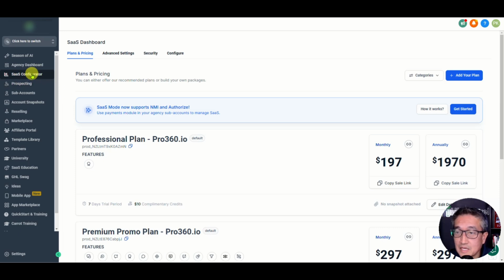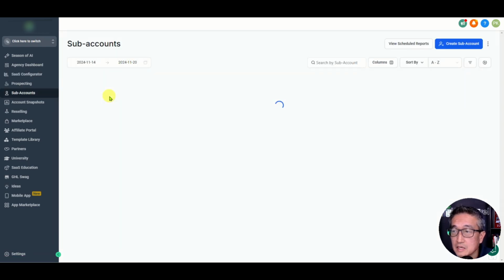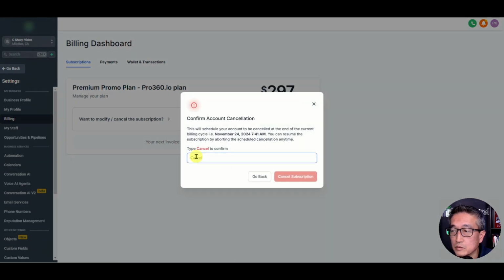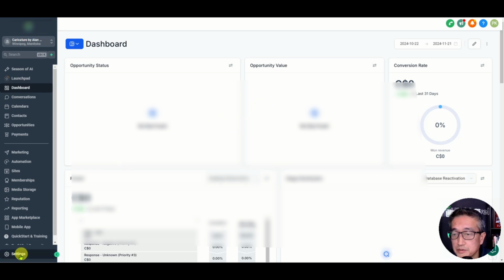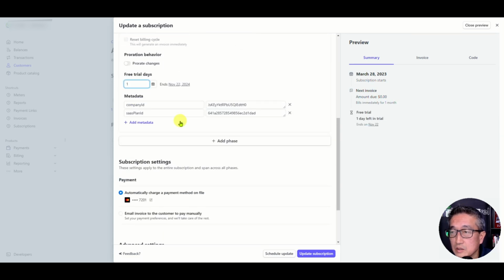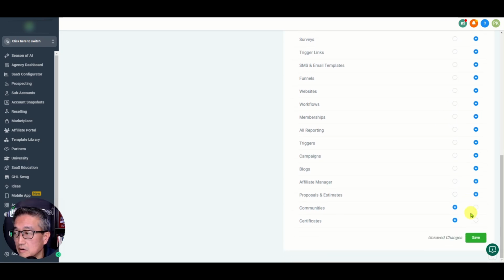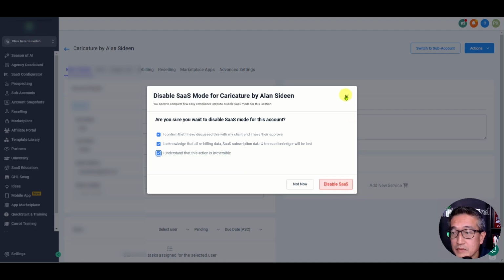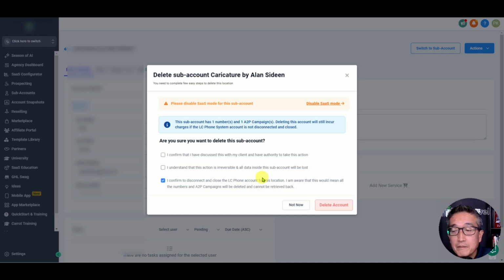How to Upgrade and Cancel SaaS Plans for Clients in GoHighLevel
Learn the steps to upgrade or cancel SaaS plans for your clients in GoHighLevel

If you’ve already signed up and haven’t received bonuses:
 1️⃣ Check your Spam folder.

Opinions expressed are my own and not official statements of HighLevel.
All results mentioned are not guaranteed and depend on individual effort and implementation.